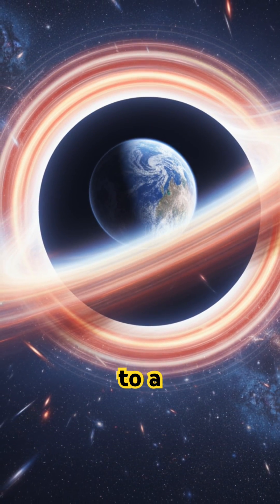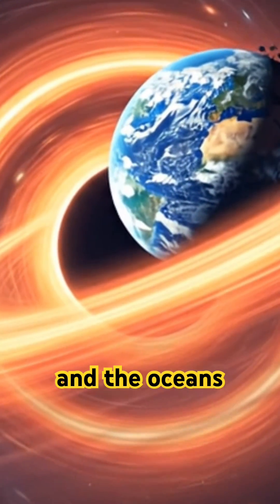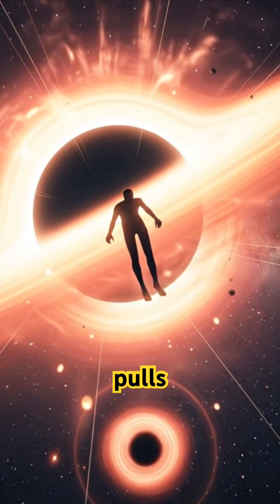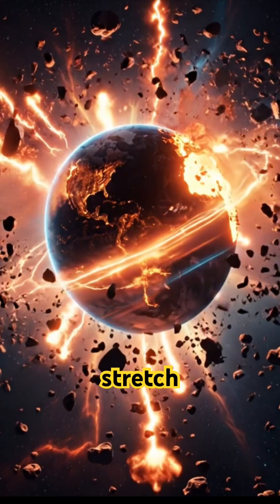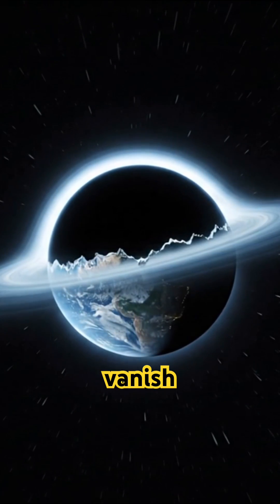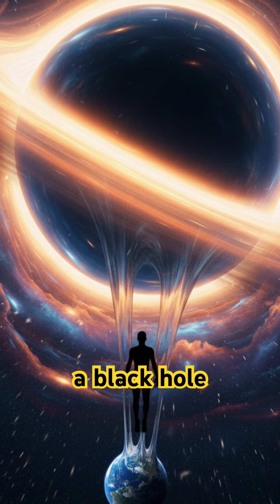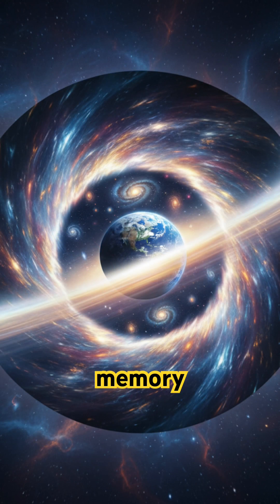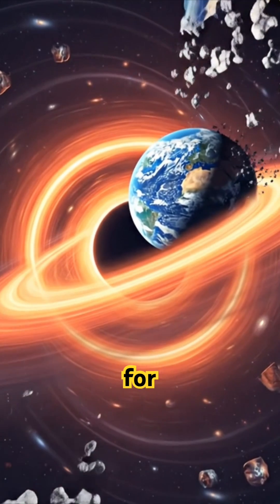🌌 What If Earth Entered a Black Hole?! 😱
What would REALLY happen if Earth entered a black hole? 🌌🕳️

From spaghettification to time freezing, the physics is terrifying — and fascinating. Imagine oceans stretching into space, continents pulled apart, and the entire planet disappearing forever! 😱

In this short, we explore the mind-bending science of black holes and what would happen to Earth if it crossed the event horizon.